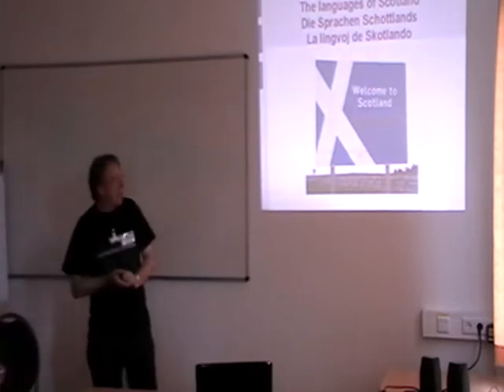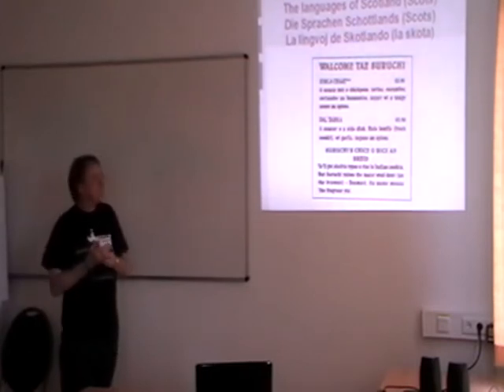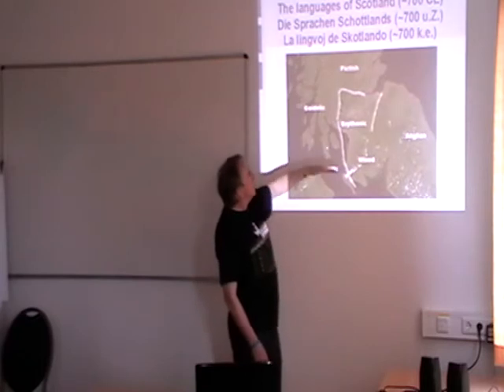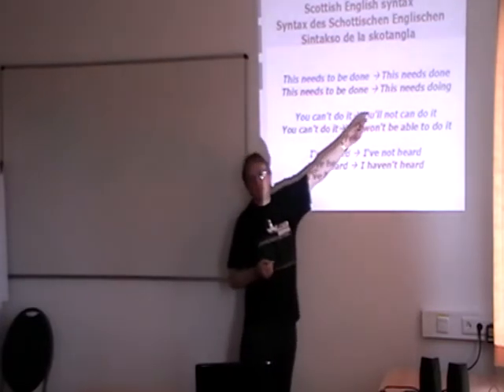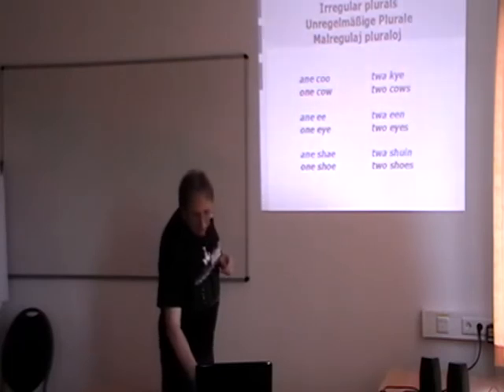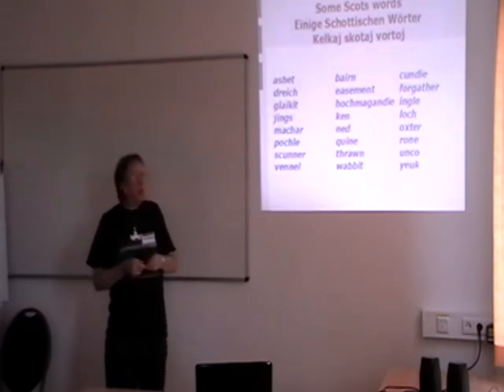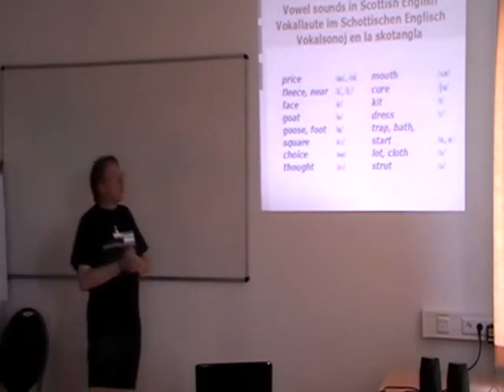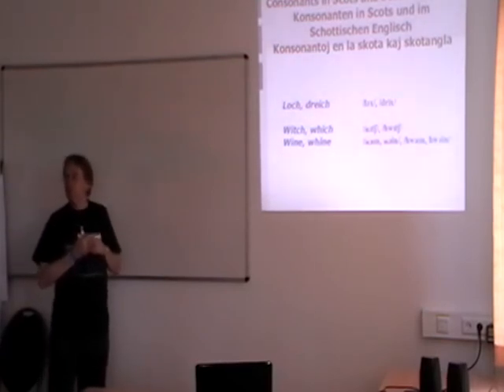Scots & Scottish English - Ed Robertson at the Polyglot Gathering Berlin 2014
In this lecture the languages of Scotland and the history of their development are presented. A practical session follows in which you will learn to unterstand samples of written and spoken Scots and to speak Scottish English.